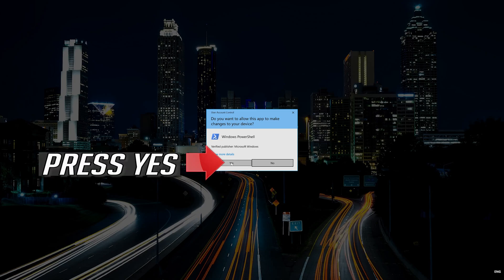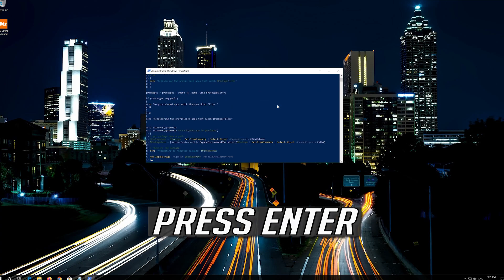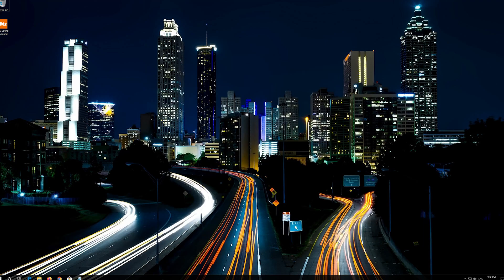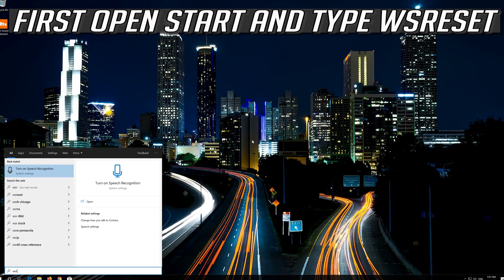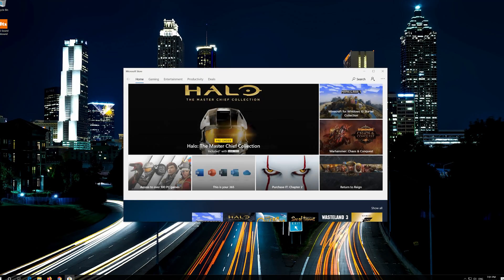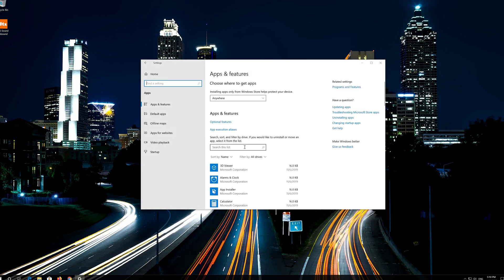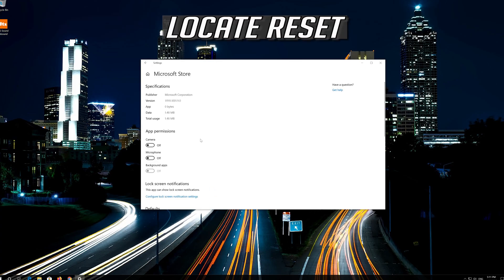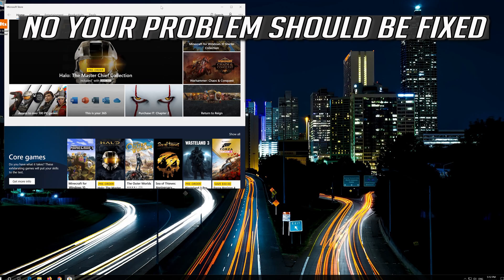DTS Sound Unbound App Not Working Fix In Windows 10- [2026]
How to fix DTS Sound Unbound App in Windows 10

Having trouble with your DTS Sound Unbound App in Windows 10? don't worry I will show you have to reset DTS Sound Unbound App and repair app and resolve crashing issues, not opening issue  or any other problem you may be having with this player app. DTS Sound UnboundUpdate Error Fix.

There has been a lot of people complaining about DTS Sound Unbound App not opening and problems adding new email accounts. Theses problems can be repaired by following the steps in this video.

Windows 10 DTS Sound Unbound has some setting problem as well, where they are not functioning correctly and simply resetting the app can resolve this issue.

$PackageFilter = $args[0]
if ([string]::IsNullOrEmpty($PackageFilter))

  echo "No provisioned apps match the specified filter."
  exit
 else
  echo "Registering the provisioned apps that match $PackageFilter"